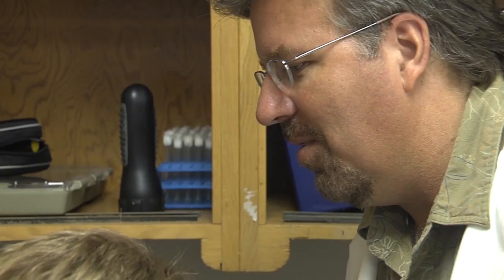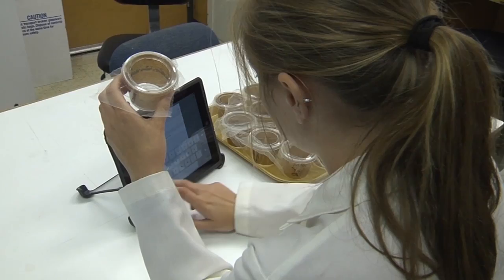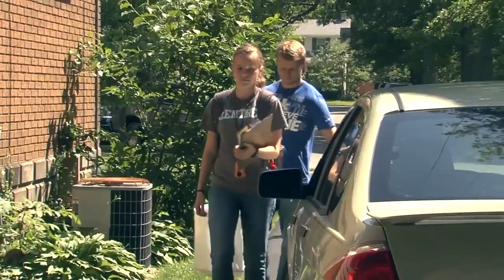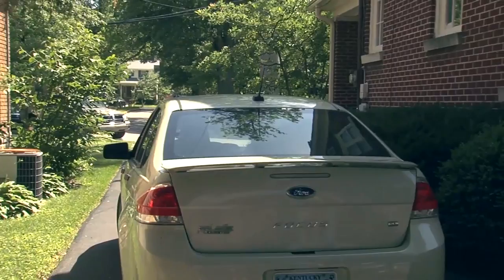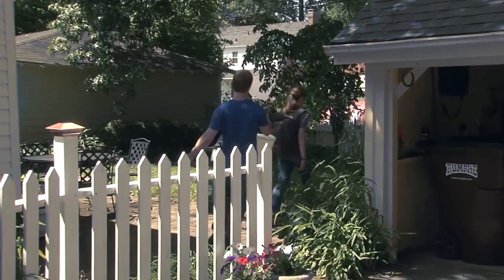UK Professor & Alum Develop Unique Approach to Control Mosquitoes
A University of Kentucky professor and his former student have teamed up to form a company that uses a very unique approach to control a common pest that can carry dangerous disease.